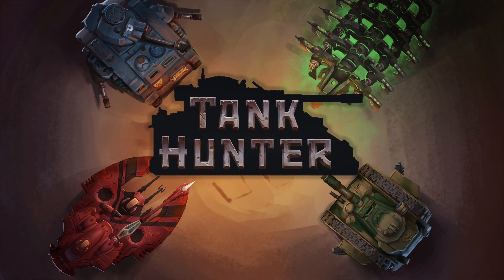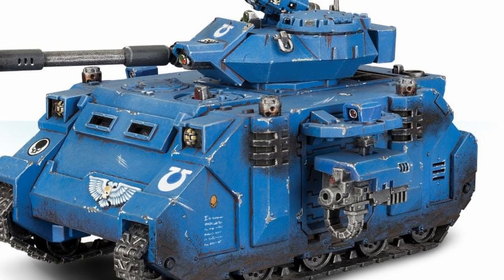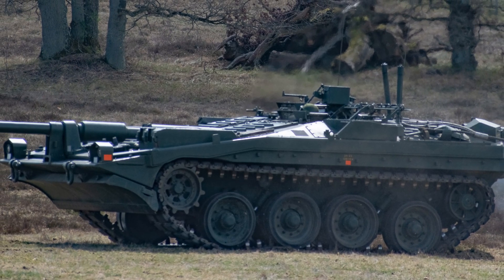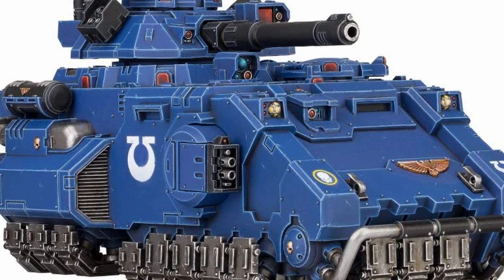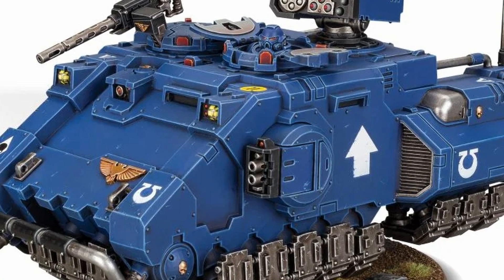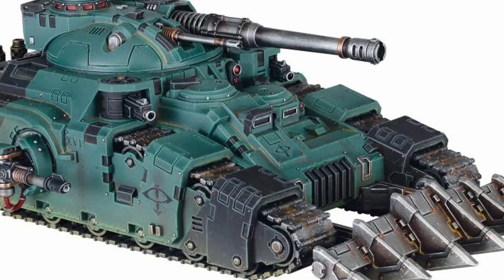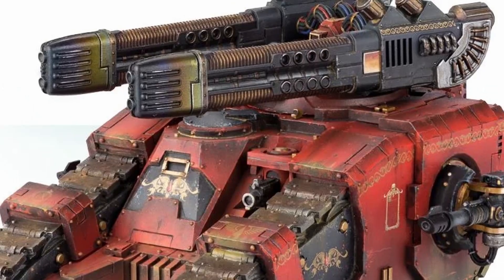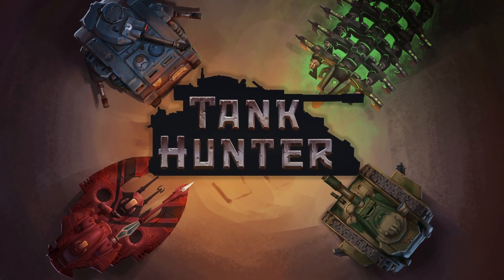Which Space Marine tanks are the best designed to be actually functional?